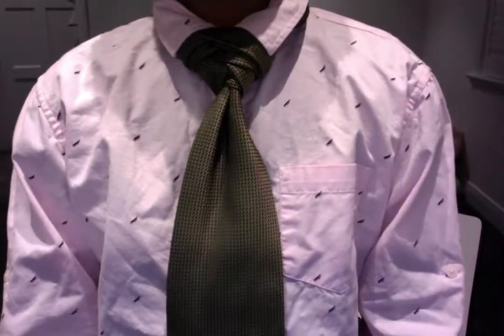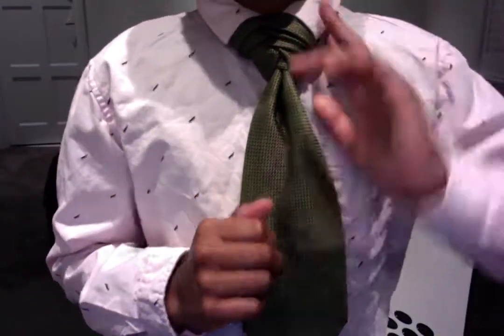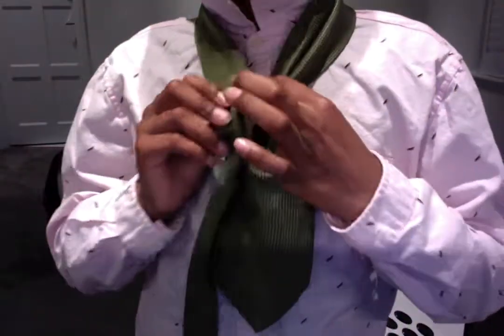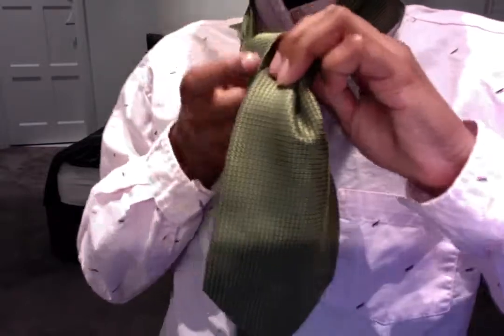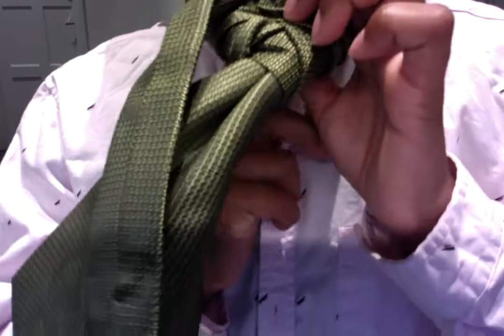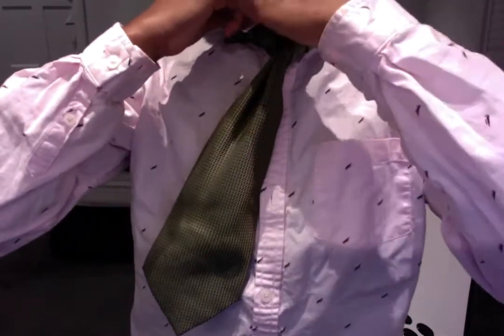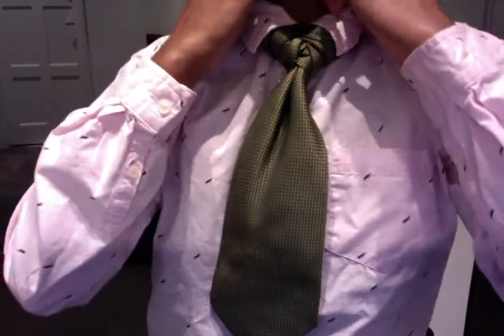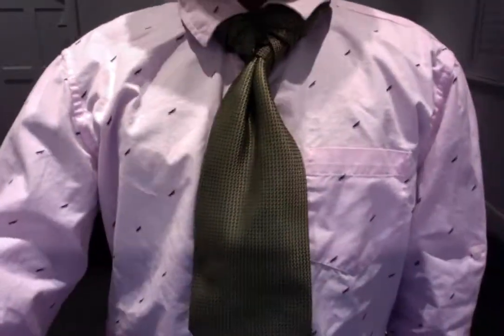How to tie the Boutineier Knot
This video is for my app